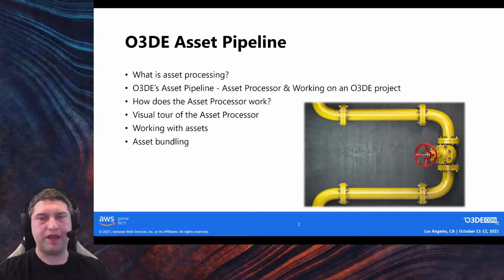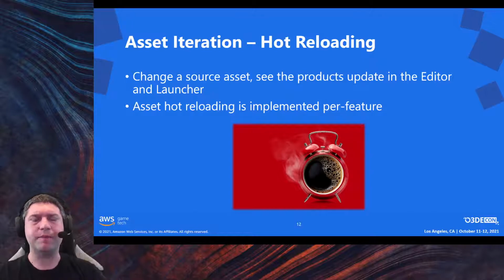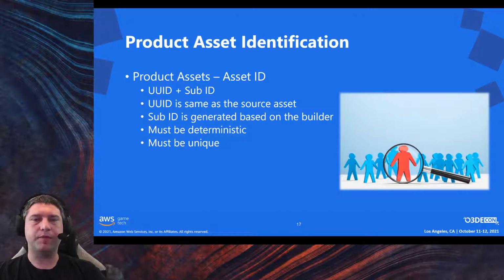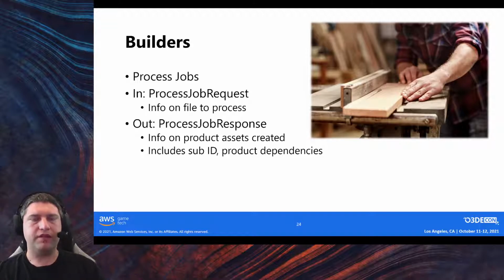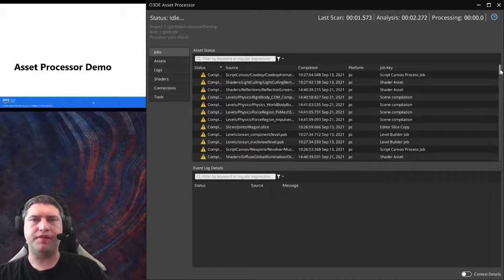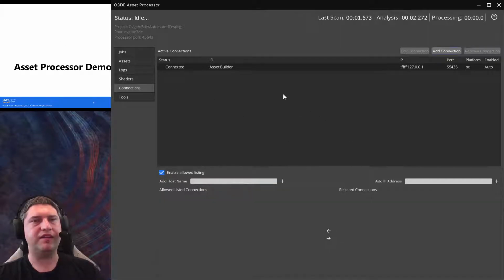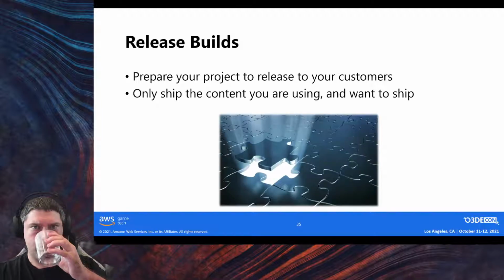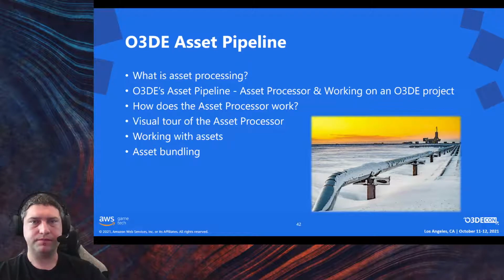Asset Pipeline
The O3DE Asset Processor is used to convert content from portable formats, like FBX for 3D content, to O3DE specific formats, such as azmodel files to represent 3D geometry. In this talk we'll cover the details on how we process assets with the Asset Processor in O3DE. Then, we'll go over how assets can be used at runtime. Our final topic will be asset bundling, we'll cover packaging up content for a release build of an O3DE project.

Speaker: Joseph Stankowicz, Amazon